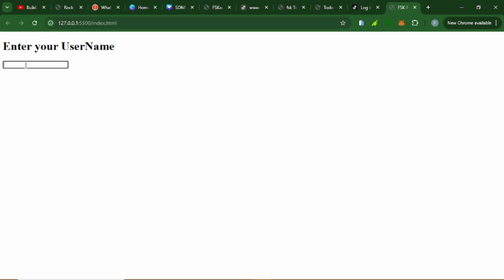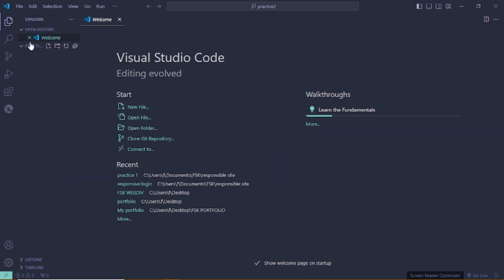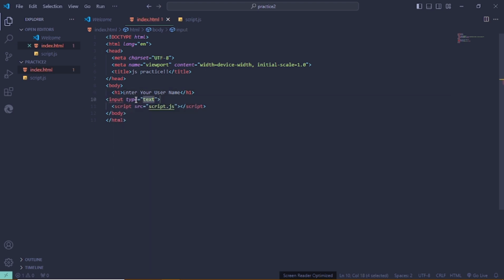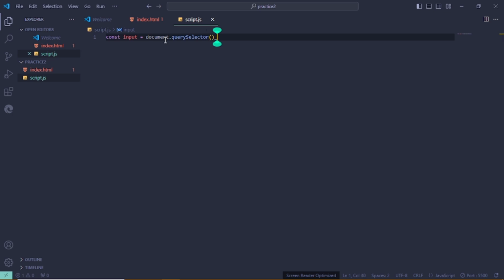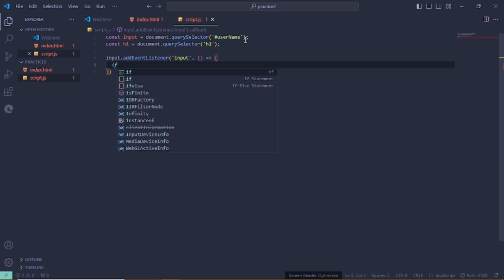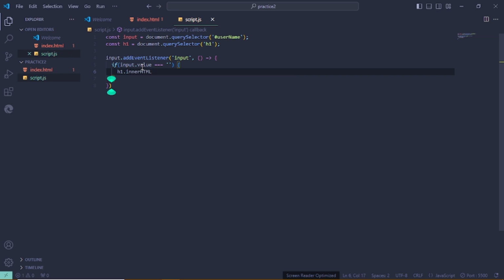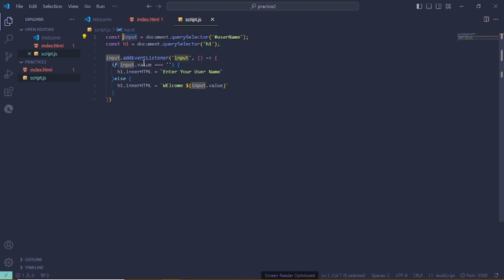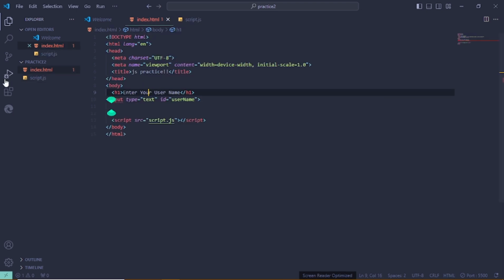HTML & JavaScript Practice build little of your self.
Less Build Our Career Together With Software Engineer.